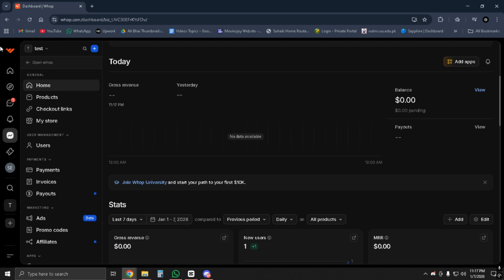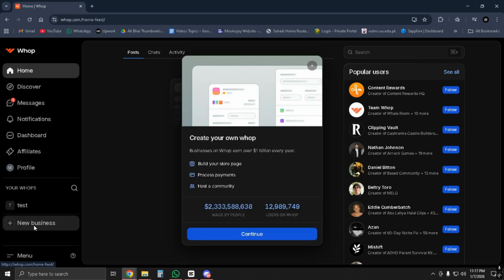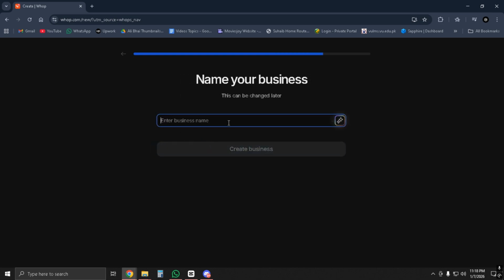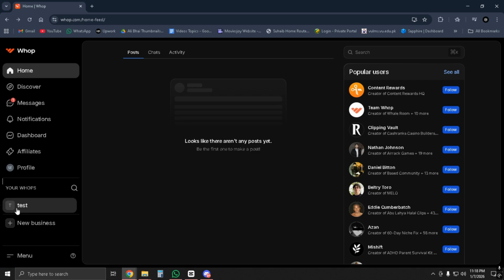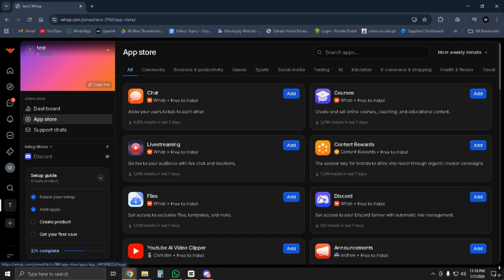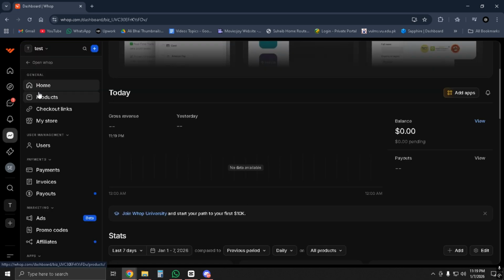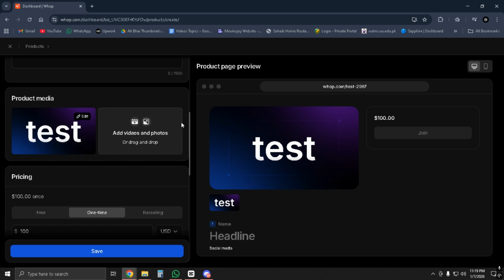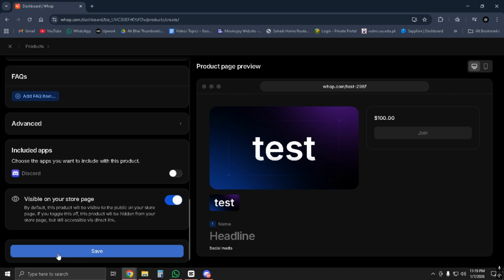How to Set Up a Subscription System in Your Discord Server with Whop (2026 Updated Guide)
In this video, we’ll walk you through the process of setting up a subscription system in your Discord server using Whop, updated for 2026! This step-by-step guide is perfect for creators and community managers looking to monetize their servers and engage their audience effectively.

Introduction: Learn about the benefits of using a subscription system in your Discord server, including enhancing community engagement and generating revenue.

Creating a Whop Account: Discover how to sign up for Whop and connect it to your Discord server, ensuring you have all the necessary tools at your fingertips.

Configuring Subscription Tiers: Follow our detailed instructions on setting up different subscription tiers, pricing, and benefits for your members to choose from.

Integrating Whop with Discord: Learn how to integrate Whop with your server, including setting up roles, permissions, and automated messages for subscribers.

Promoting Your Subscription System: Get tips on promoting your new subscription options to your community, ensuring everyone knows the benefits of joining.

Troubleshooting Common Issues: Find out how to handle common problems that may arise during the setup process, ensuring a smooth experience for you and your members.

Join us to establish a successful subscription system in your Discord server with Whop in 2026!